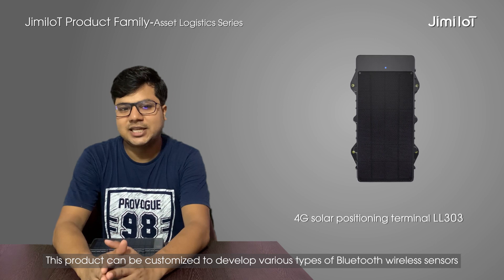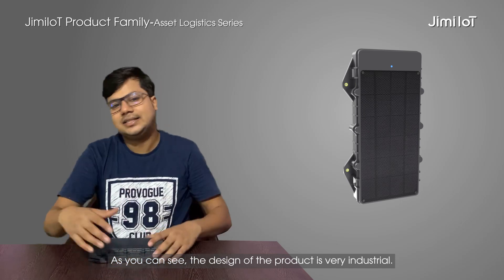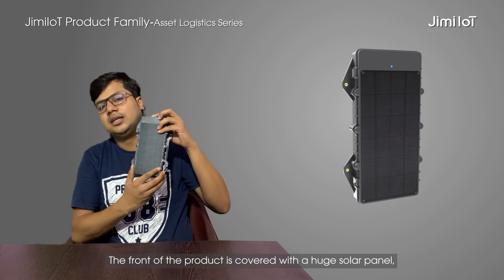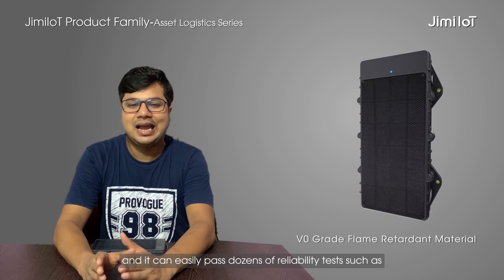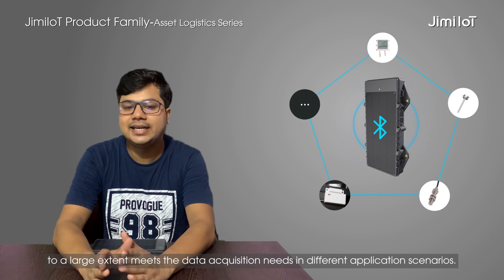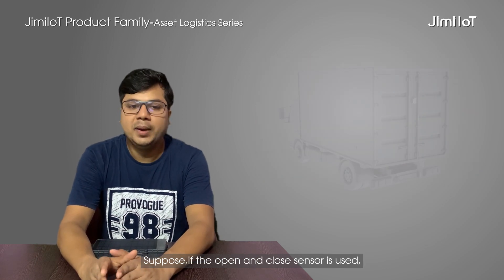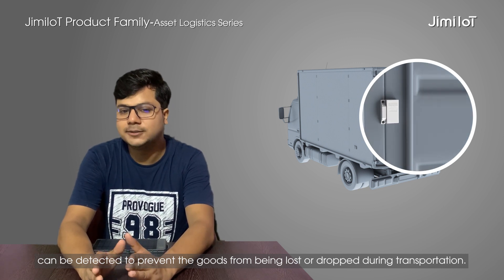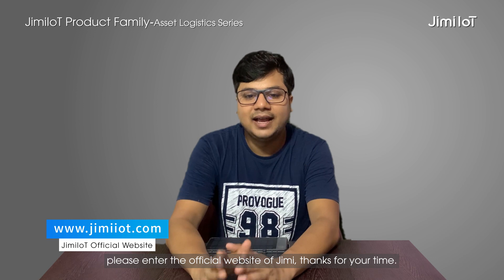LL303「Newly Launched 4G Solar-Powered Tracker」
LL303, a newly launched 4G solar-powered tracker, it's designed for the management of construction vehicles and vessels.
With a solar panel, magnetic charger, and IP67 waterproof rating, made LL303 is ideal for a variety of deployments that require long standby time and continued optimal performance.
In addition to these features mentioned above, multiple working modes, various peripheral accessories, and the suite of event-triggered alerts will make it a valuable solution for your fleet management.